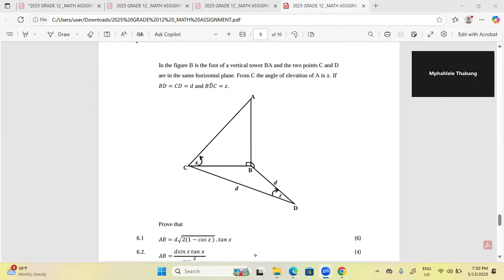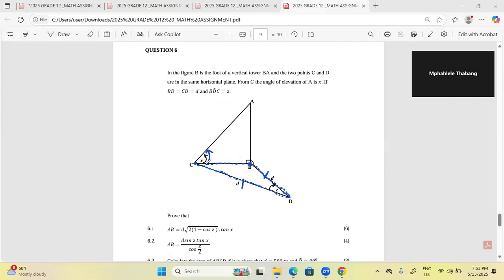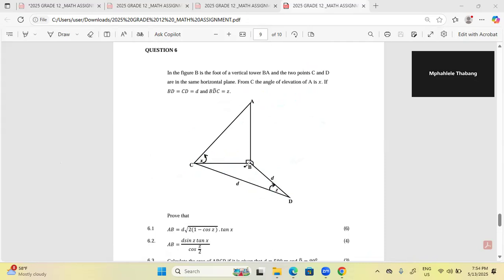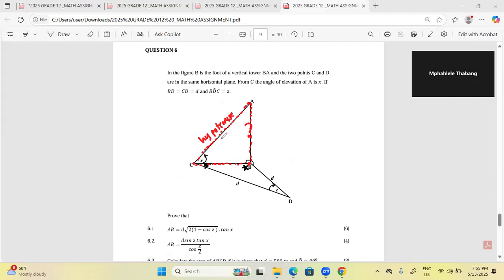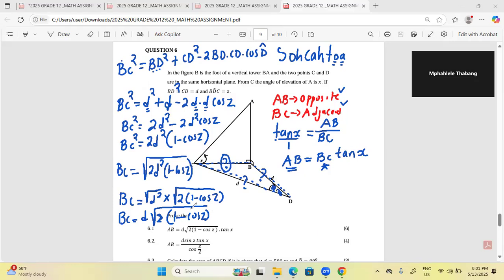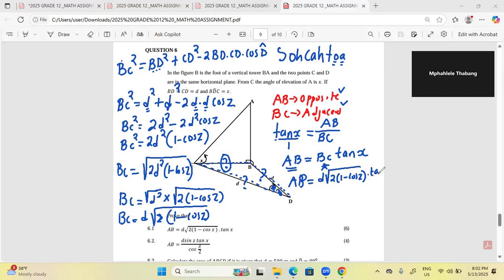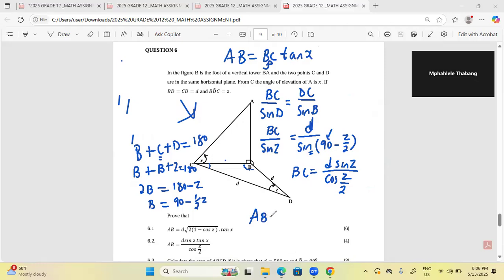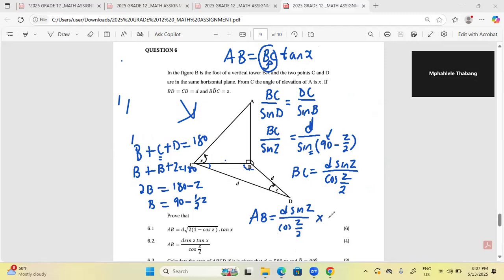ASSIGNMENT NO1 MATHEMATICS GRADE12 TERM2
QUESTION6 OF 2025 MATHS ASSIGNMENT (TRIGONOMETRY)